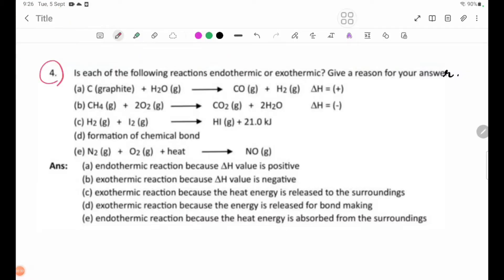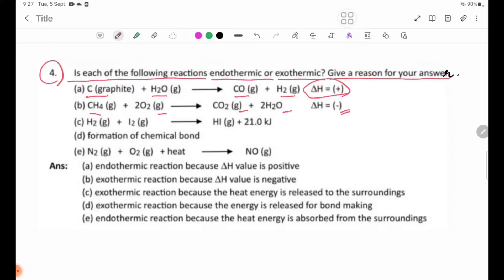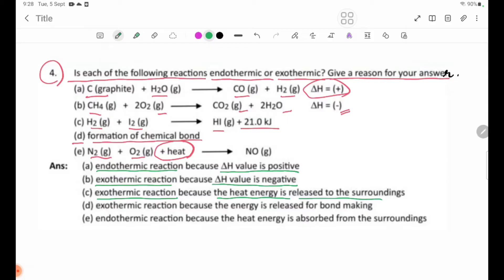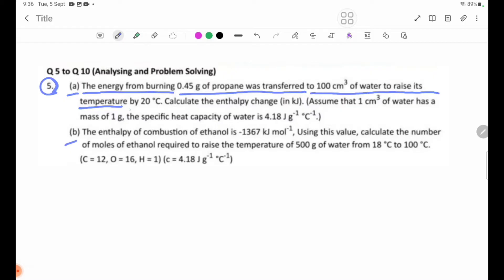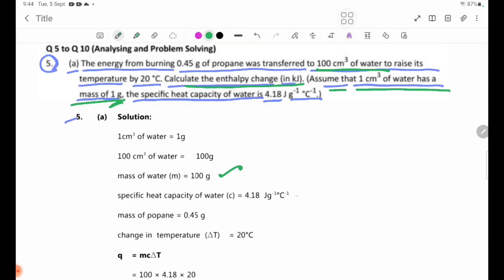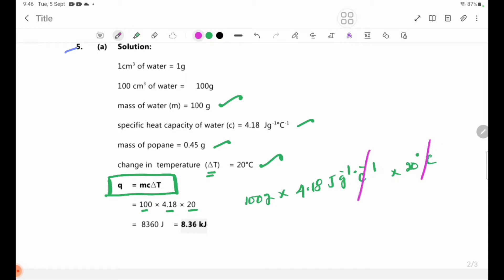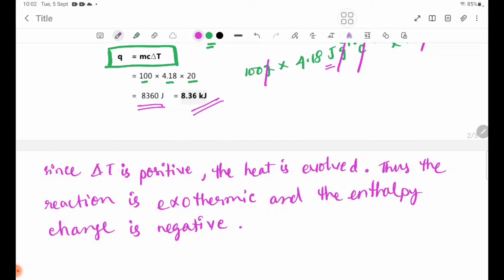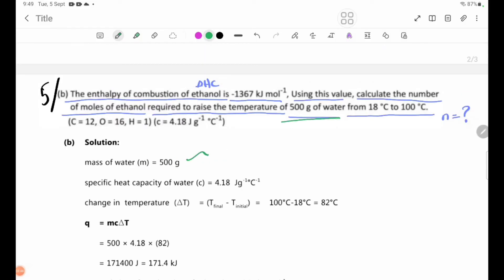Grade 12 Chemistry New Course Chapter-2 Page No.44 Exercises No. 4 & 5